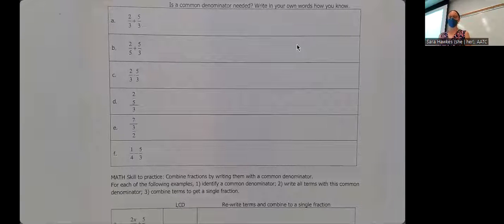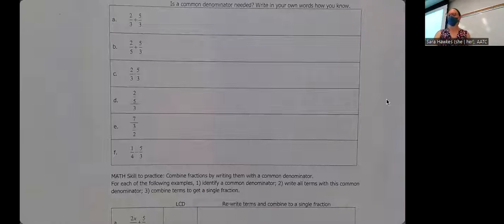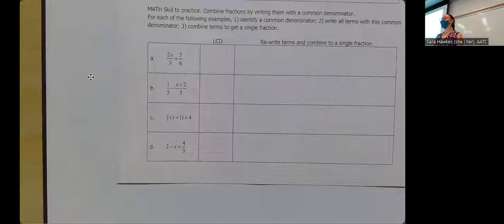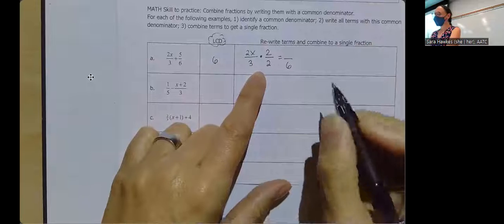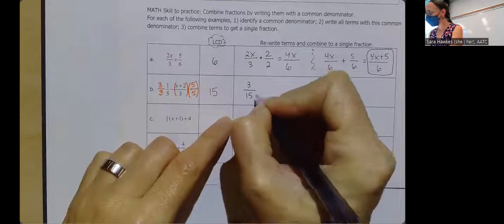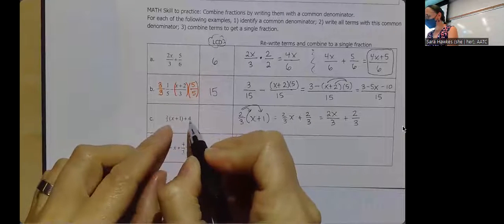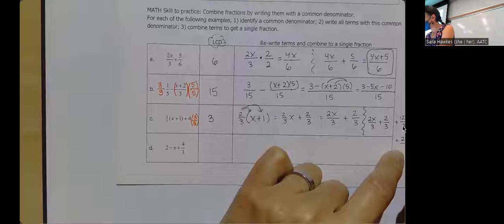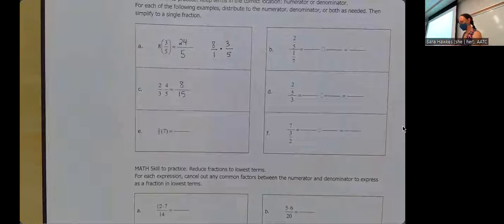Practice with common denominators for college algebra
MATB with Sara, 9/26/22